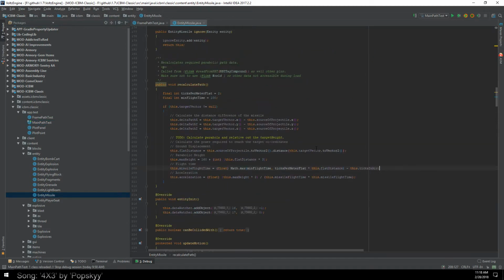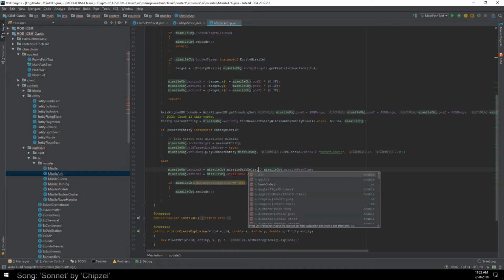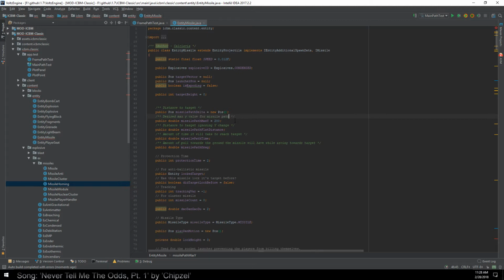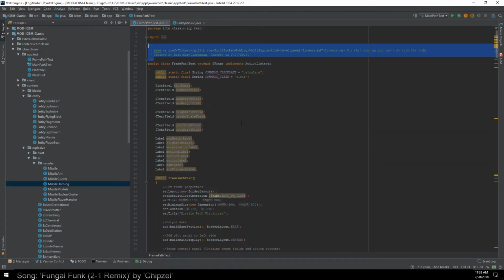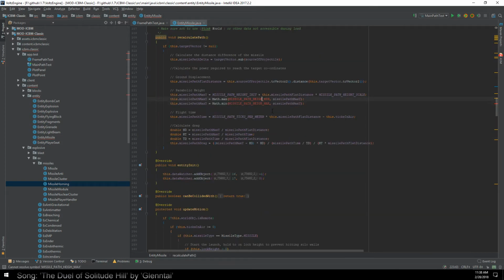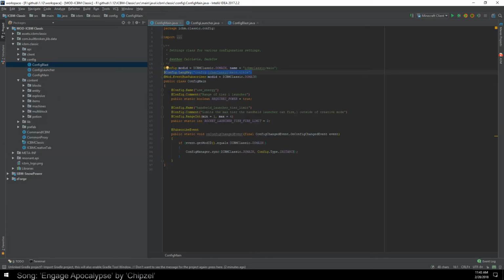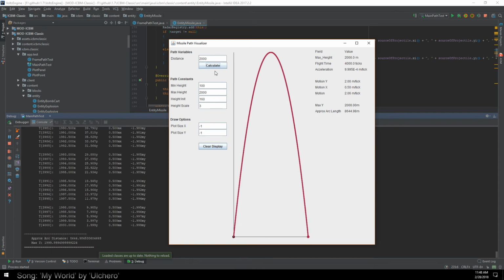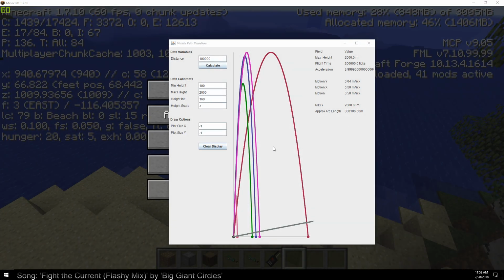ICBM Classic - Adding the new flight math